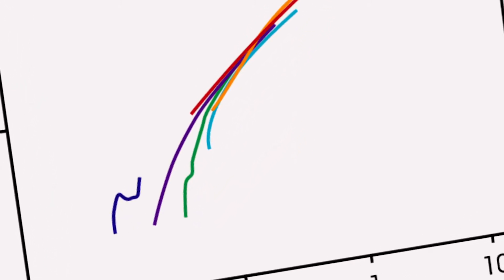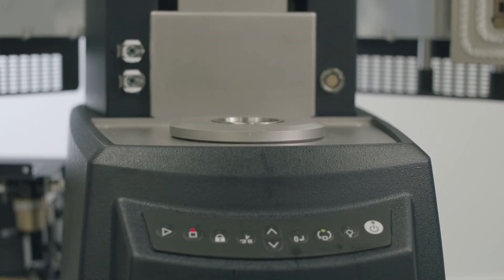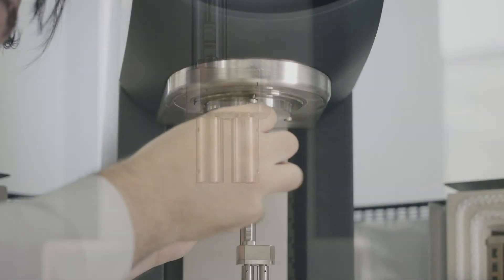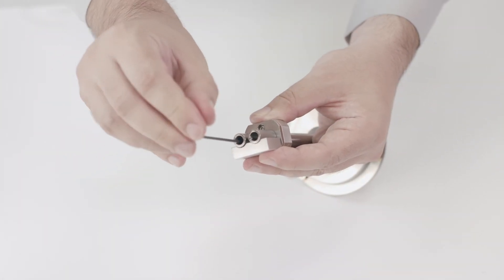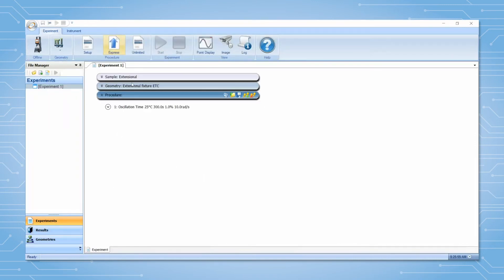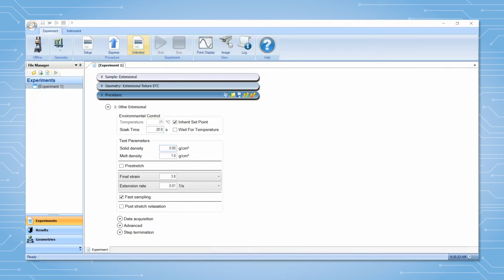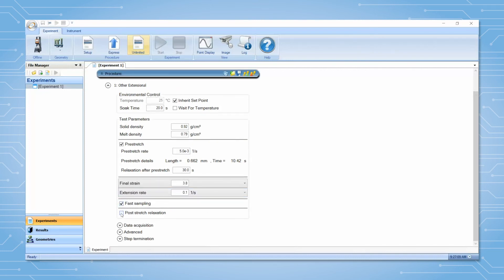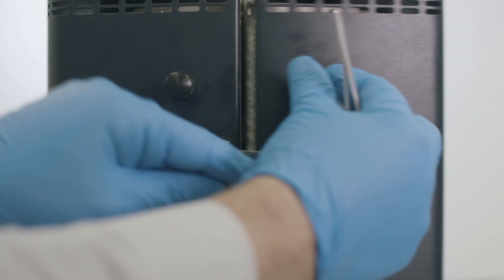Using the Extensional Viscosity Accessory (EVA) on the DHR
In this Tech Tip, we will install the Extensional Viscosity Accessory (EVA) on the Discovery Hybrid Rheometer and mount a sample.

Read about all the game-changing features on the new DHR